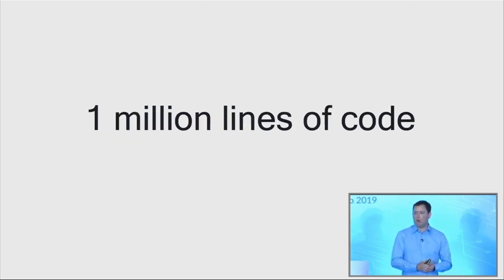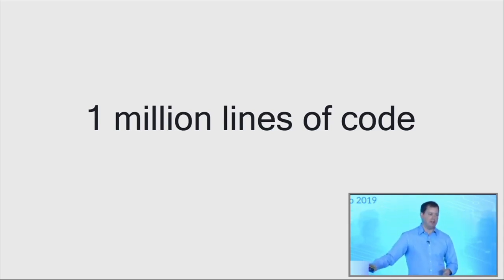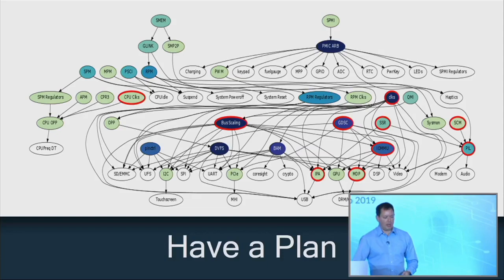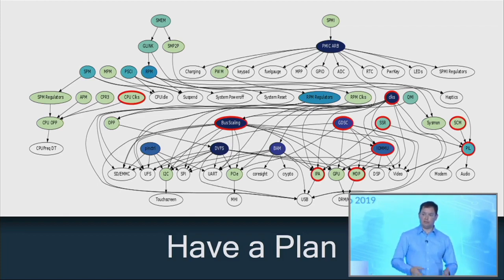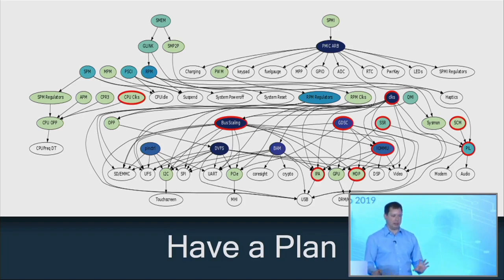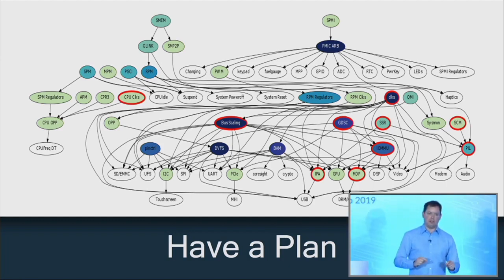SAN19-300K2 Keynote: The Upstream Bubble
SOC vendors are often regarded as not being good open source citizens.  They tend to work downstream with upstream being an afterthought -- if it's even being thought of at all.  This is contrary to open source community practices and can cause friction when engineers operating in these different modes try to interact.  There are often good reasons, and sometimes not-so-good reasons, for this type of behavior.  In this talk I will attempt to give more insight into why SOC vendors are downstream-focused, what types of issues motivate this behavior, and how we can better bridge these ecosystems to "pop the bubble".